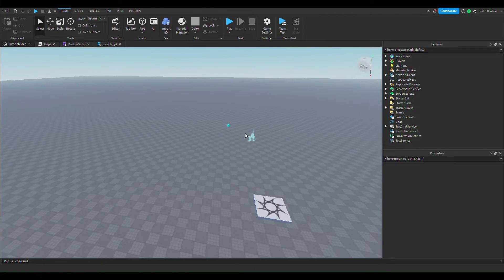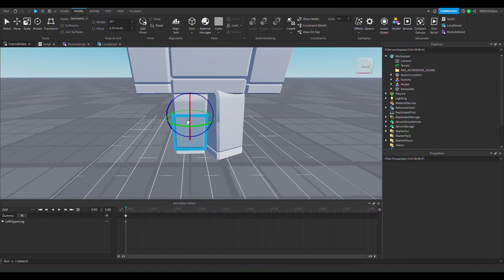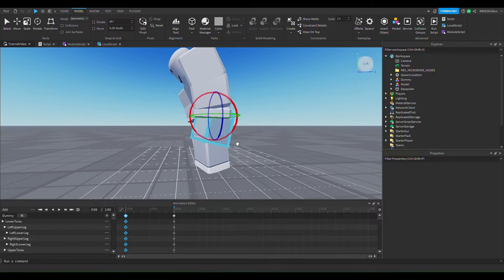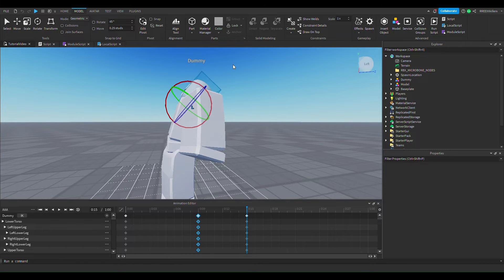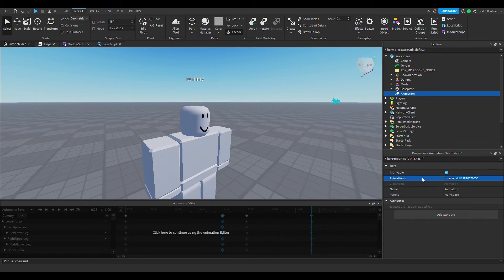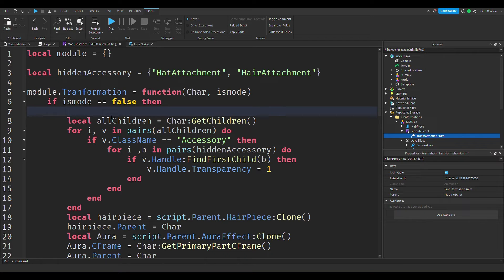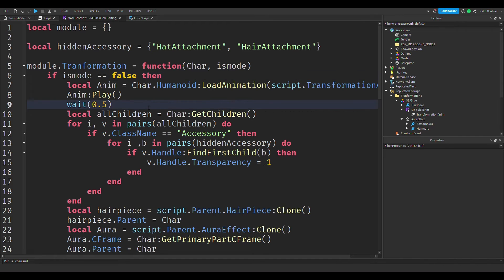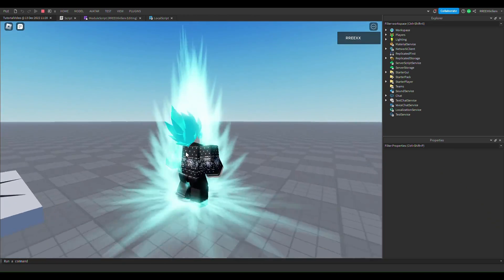How To Make DBZ Transformation Animations Effect In Roblox Studio (Part Finale?)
How To Make DBZ Transformation Animations Effect In Roblox Studio